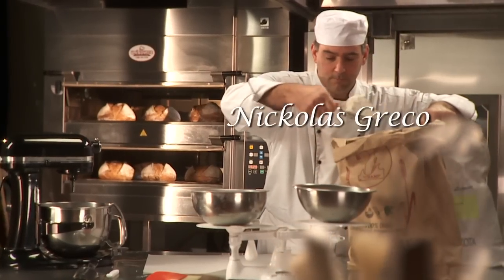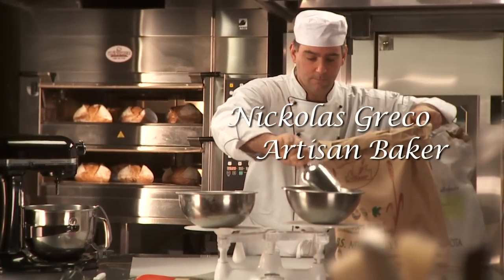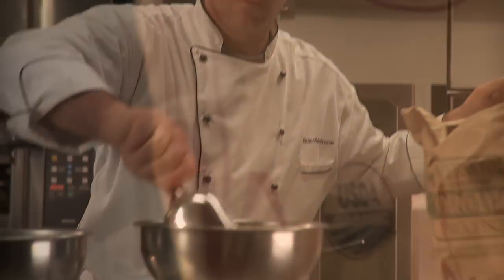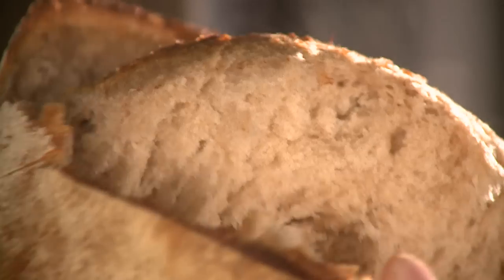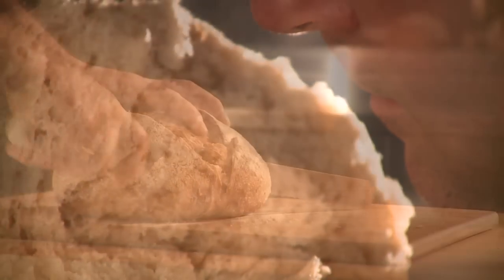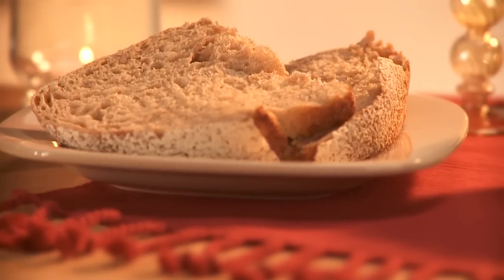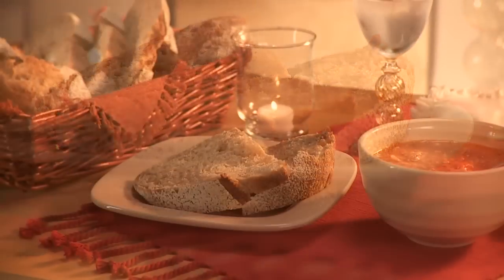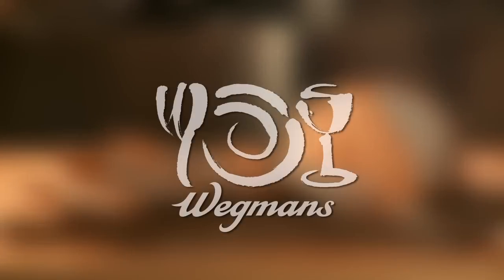Introducing Miche: Wegmans New French Country Bread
Artisan Baker Nick Greco takes you on a journey with Wegmans new Miche Bread - sourdough bread from the French countryside with a wonderful crunchy crust.